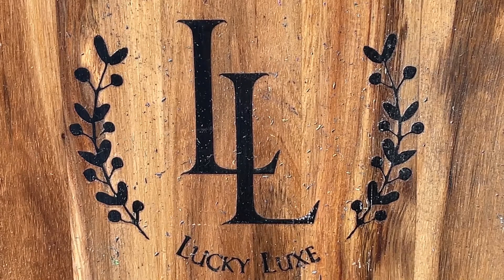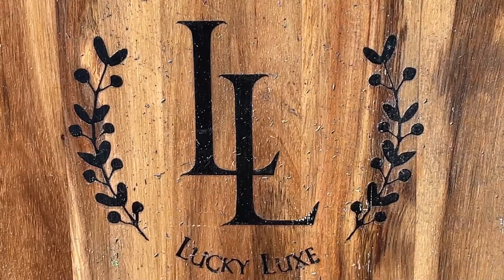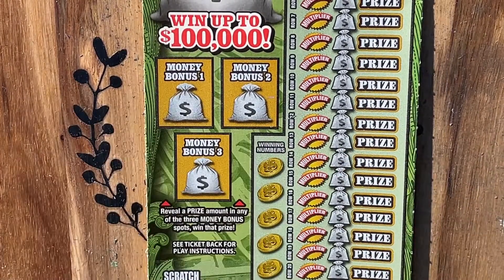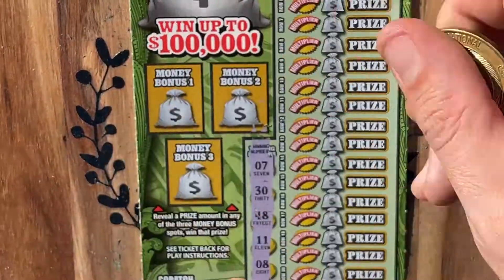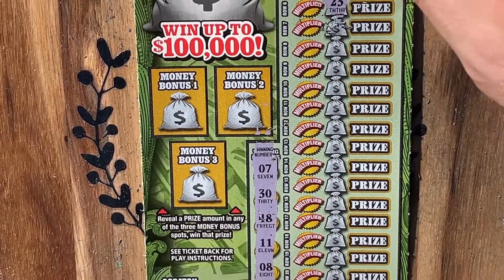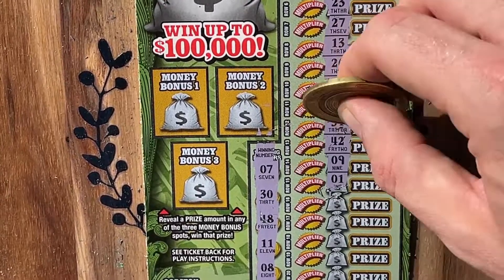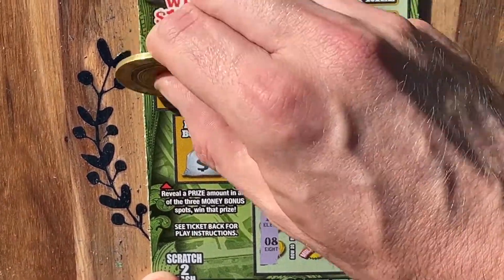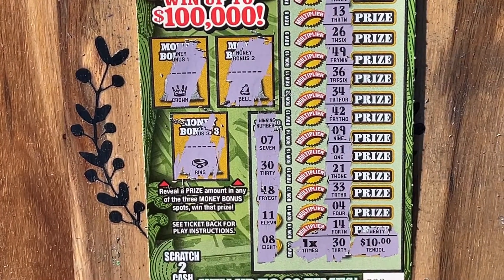Winner on Money Multiplier 🤑 LAST SPOT SAVE 🤑 $10 Connecticut Lottery Scratch Off Ticket | LuckyLuxe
$10 Scratch Session - (1) $10 Money Multiplier

We will be posting videos on Mondays, Wednesdays and Fridays at 12:0O PM EST. When we hit 2.5K subscribers, we will begin posting Monday-Friday. When we hit 10K, we will post daily.